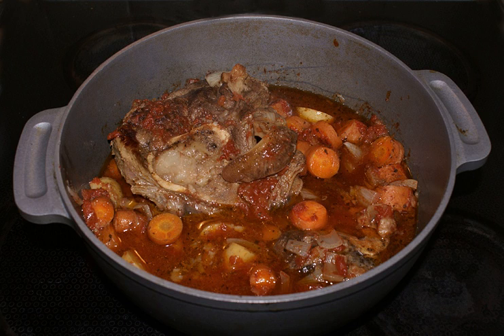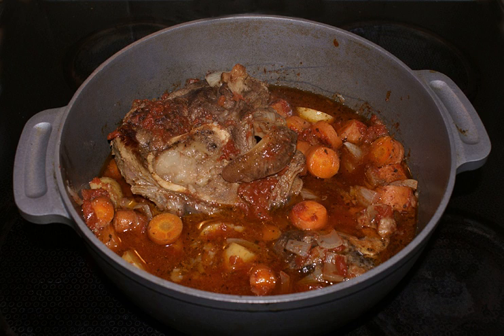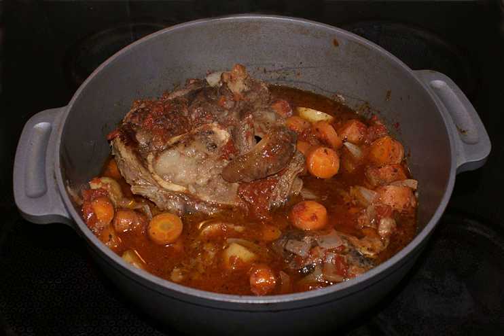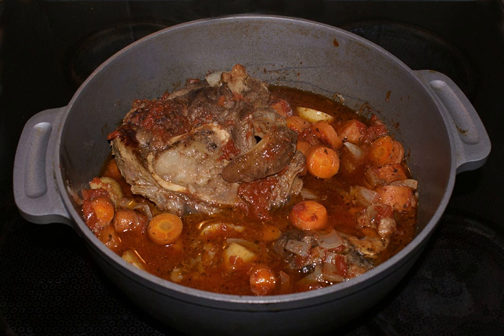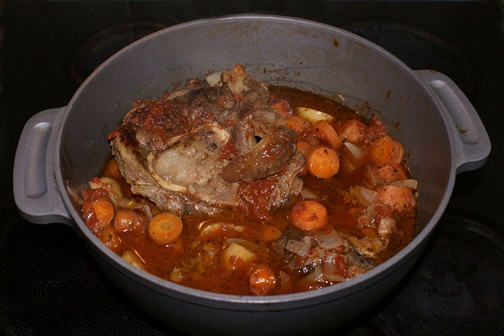Ossobuco | Wikipedia audio article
This is an audio version of the Wikipedia Article:
Ossobuco

SUMMARY
Ossobuco or osso buco (pronounced [ˌɔssoˈbuːko]; Lombard: òss büs [ˌɔsˈbyːz]) is a specialty of Lombard cuisine of cross-cut veal shanks braised with vegetables, white wine and broth. It is often garnished with gremolata and traditionally served with either risotto alla milanese or polenta, depending on the regional variation. The marrow in the hole in the bone, a prized delicacy, is the defining feature of the dish.There are two types of ossobuco: a modern version that has tomatoes and the original version which does not. The older version, ossobuco in bianco, is flavoured with cinnamon, bay leaf and gremolata. The modern and more popular recipe includes tomatoes, carrots, celery and onions; gremolata is optional. While veal is the traditional meat used for ossobuco, dishes with other meats such as pork have been called ossobuco.